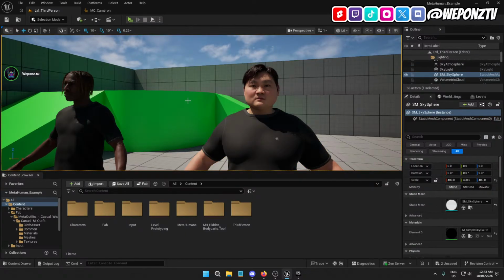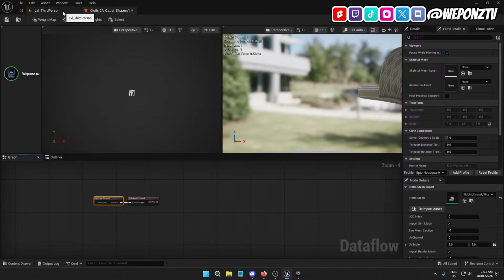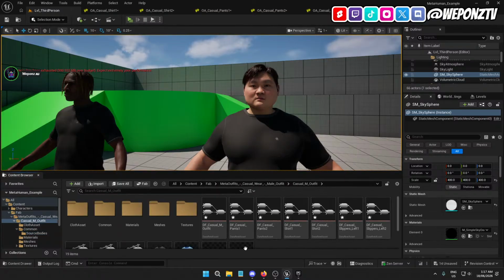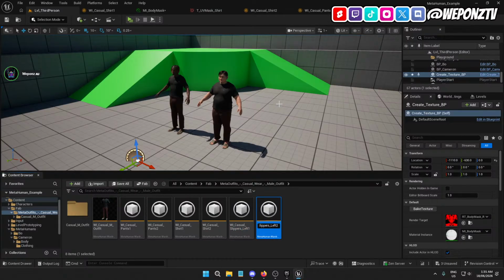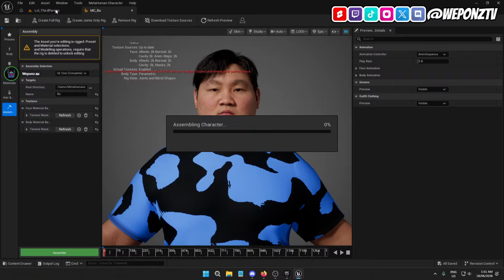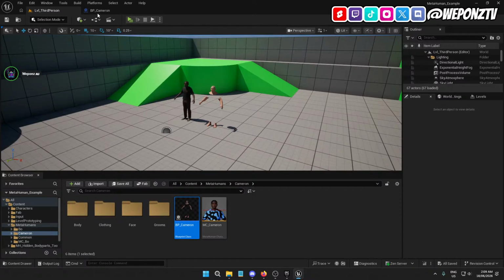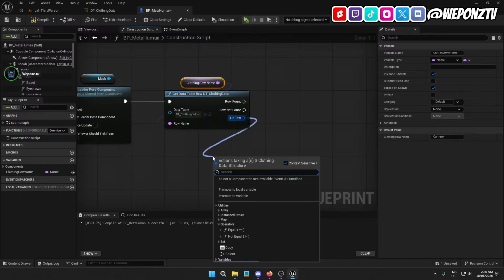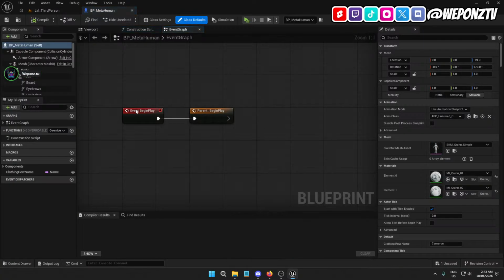[LIVE] Playable MetaHuman, Modular Clothing, Parametric Outfits + Body Clipping Fix - UE5 Course 01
In this live UE5 game dev course, we'll be covering everything you need to know about MetaHumans. We'll go from using the new MetaHuman Creator plugin to create our character, to creating our own parametric clothing and fixing the body clipping issues using UV masking. By the time you are done with this short course, you will have been updated on the latest workflow for MetaHumans in Unreal Engine 5.7.4 and also have a playable/modular character to work with.

ℹ️ Stream Commands:
- !commands

ℹ️ Weponz' PC Specs:
- 32 GB Memory
- 1 TB Storage

❤️ Special thanks to @Unreal-X-Tutorials